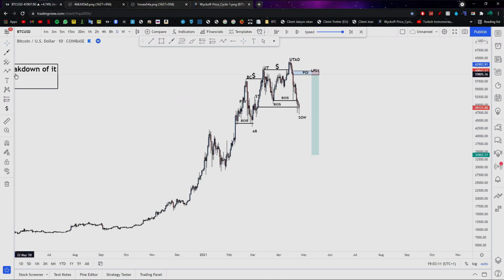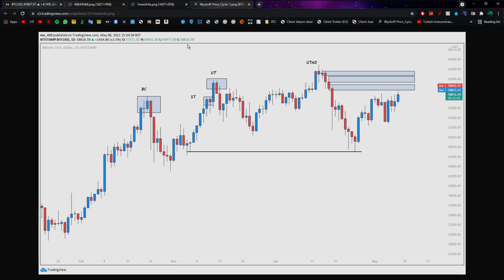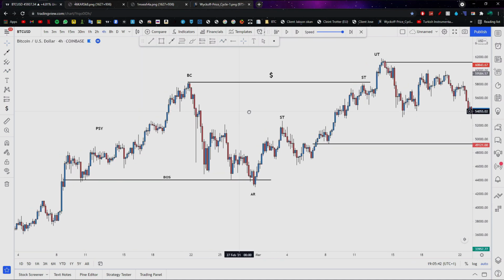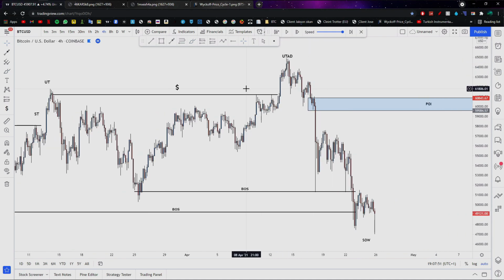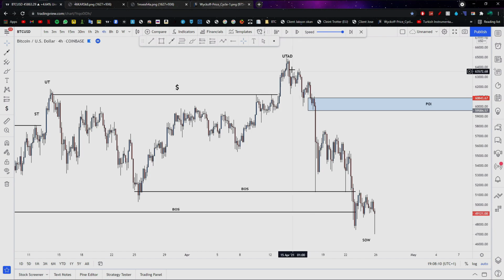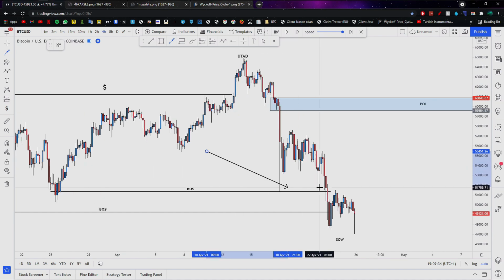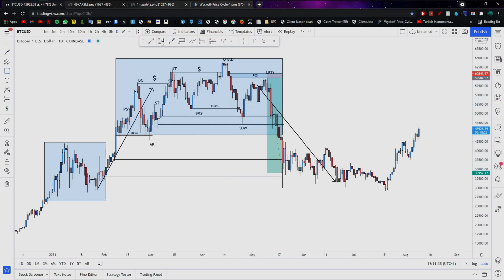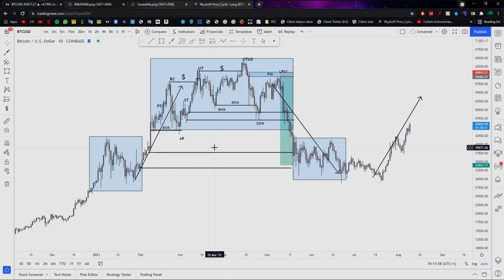HOW I CALLED THE BITCOIN CRASH (SMART MONEY CONCEPTS|WYCKOFF|ORDERBLOCK)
Credit to TheInnerCircleTrader, Mahadfx, Mentfxd for the inspiration for these videos

*The content is for informational and educational purposes only, you should not construe any
such information or other material as legal, tax, investment, financial, or other advice.
Your capital is always at risk when trading.